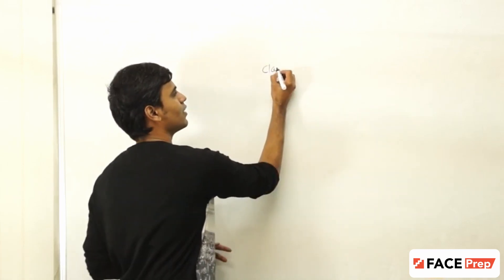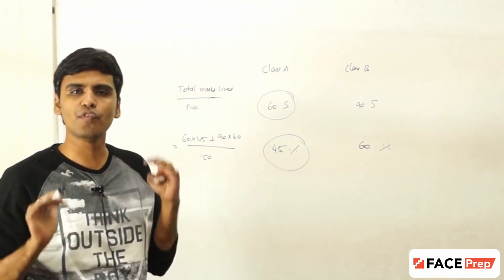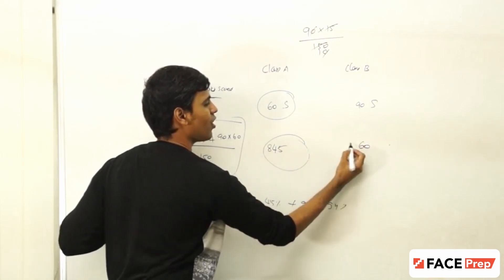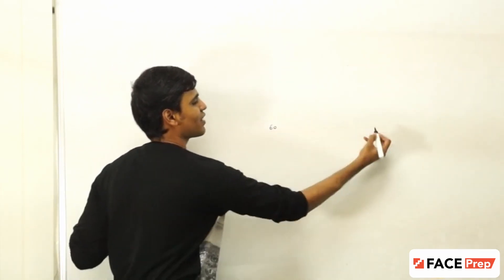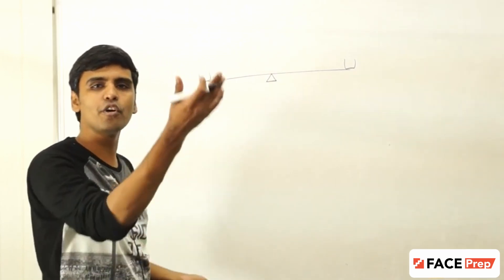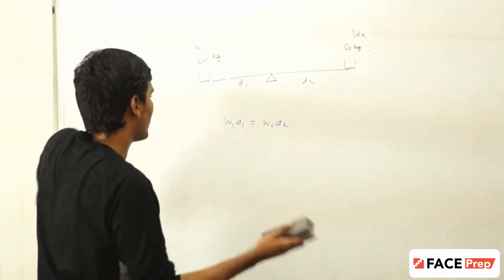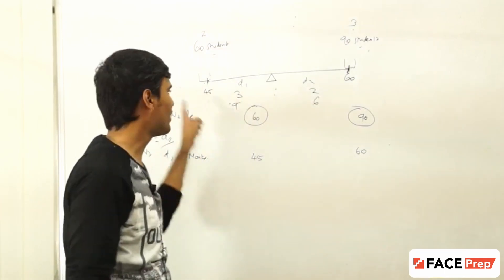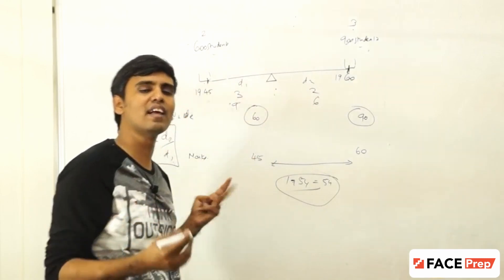Averages - Weighted Method | FACE Prep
Here is the video about Weighted Method in Averages. In this video, we help you enter the world of Quantitative Aptitude, one of the most tested skills in Campus Placements.

Also, to get more resources on Programming, Aptitude, and Interview Prep join our WhatsApp & Telegram channels